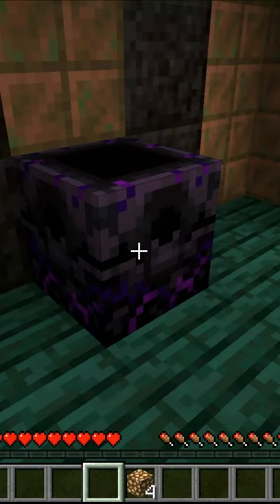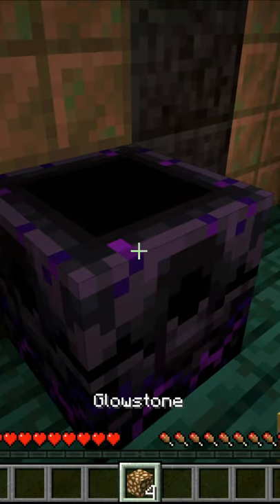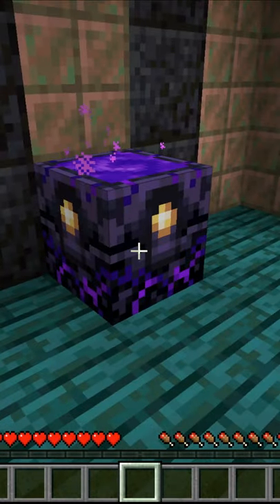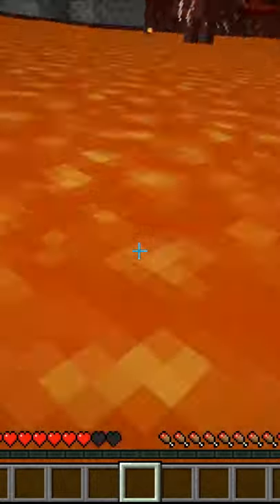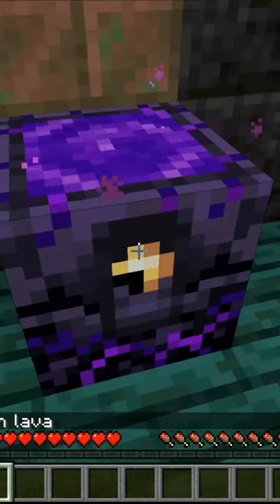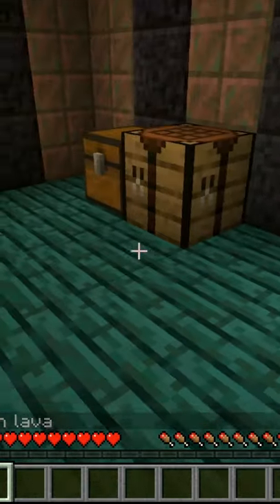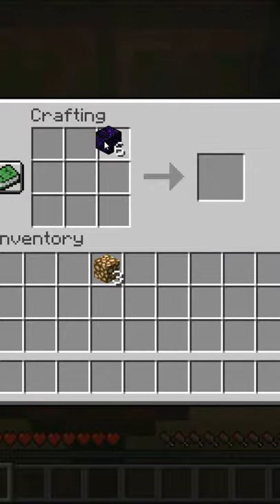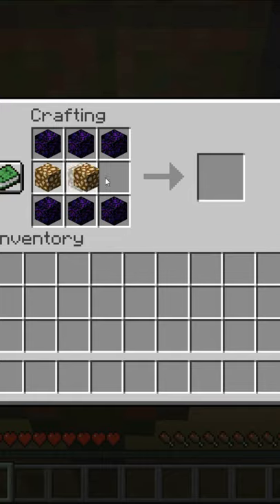How to Craft Respawn Anchor in Minecraft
Learn how to craft and use a Lodestone in Minecraft with this YouTube Shorts Minecraft Tutorial.